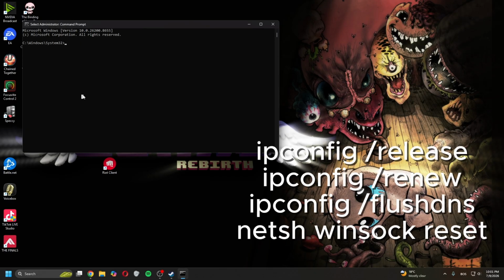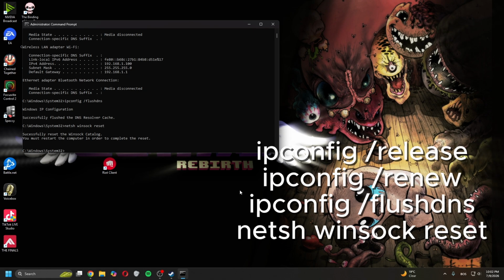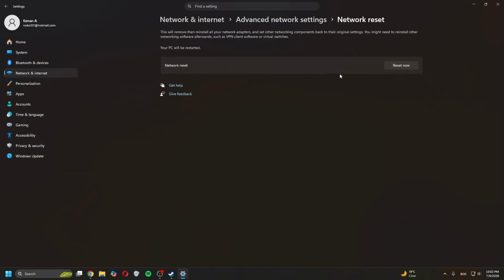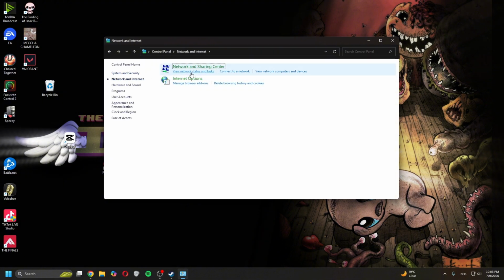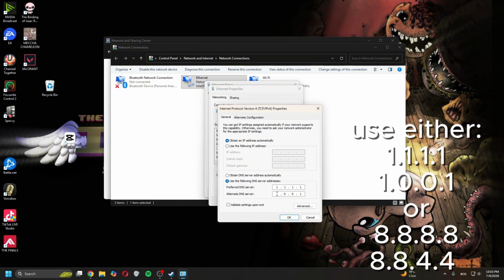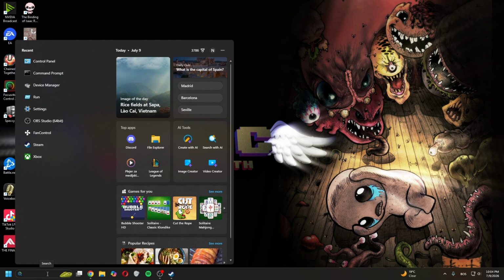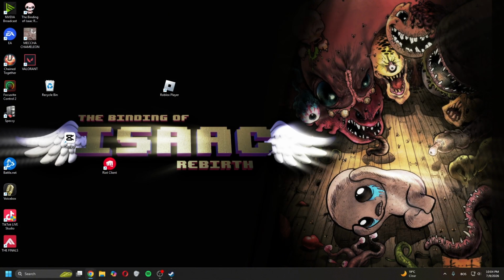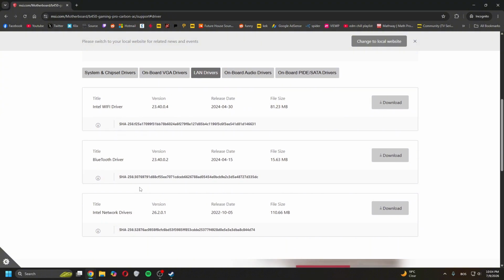How To Fix The Binding of Isaac Rebirth Connection Error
Here's How To Fix The Binding of Isaac Rebirth Connection Error. In this video, I showed you How To Fix The Binding of Isaac Rebirth connection error in easy steps.
I hope this video solves your The Binding of Isaac Rebirth Connection Error problem.